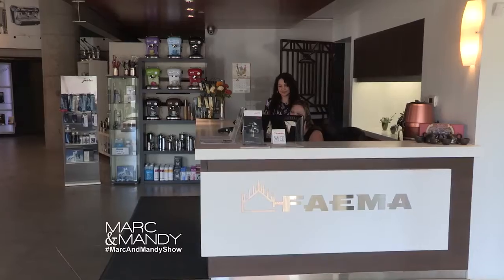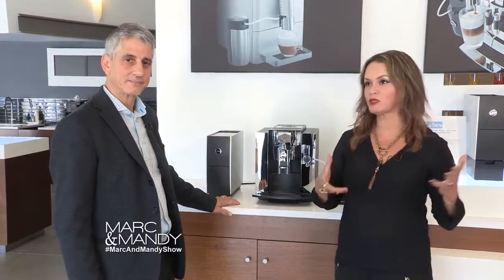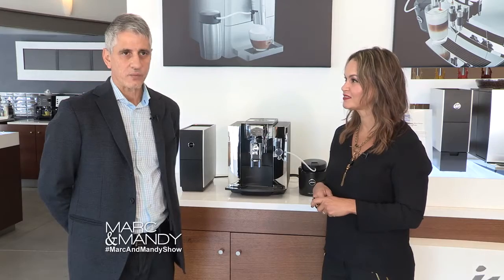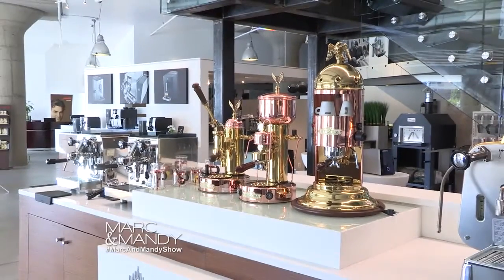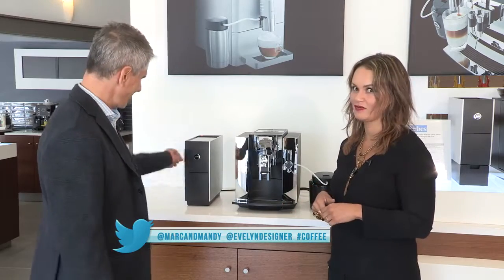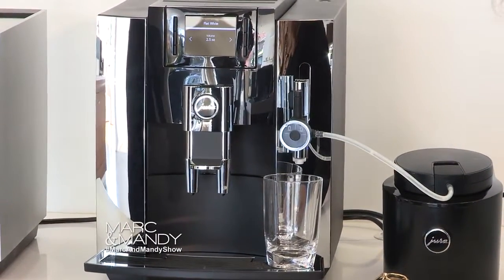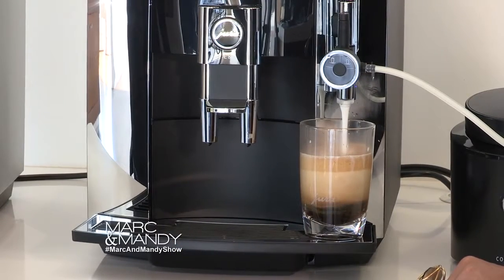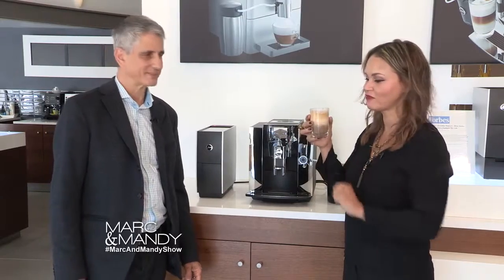White Coffee at Faema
Join me as I tour the Faema showroom and try my first white coffee for The Marc & Mandy Show.